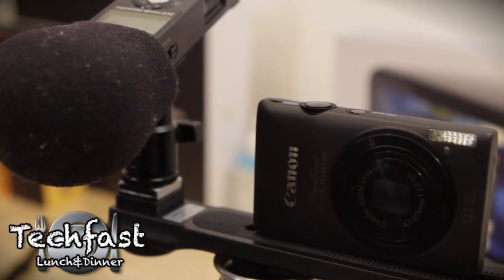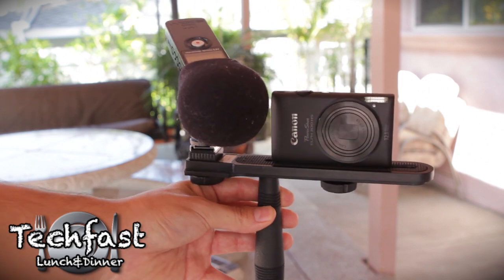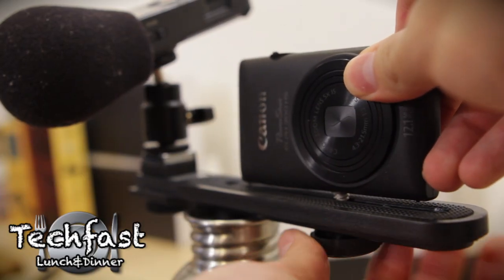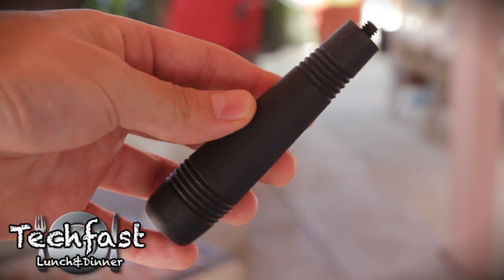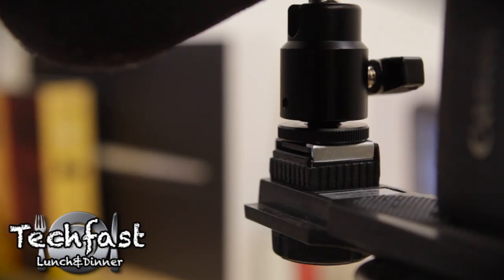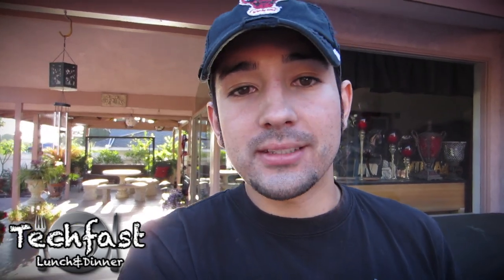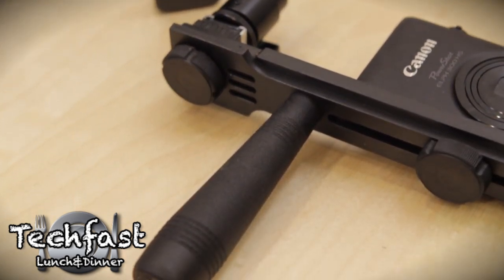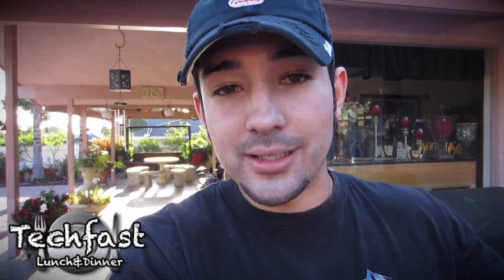DIY Ultimate Vlogging Rig: Canon ELPH 300 HS + Zoom H1